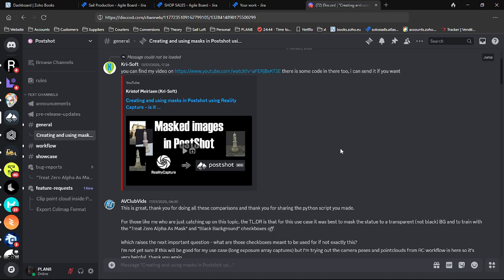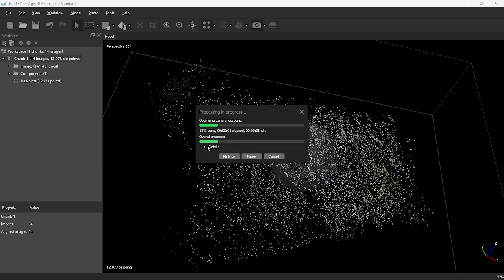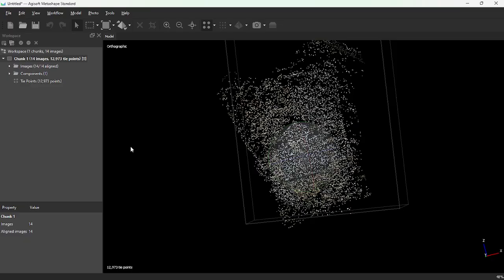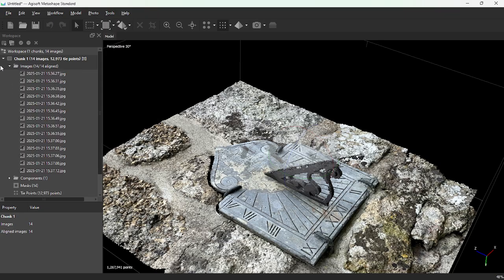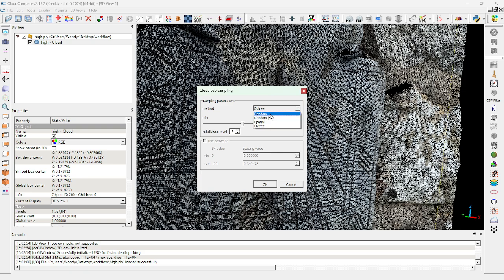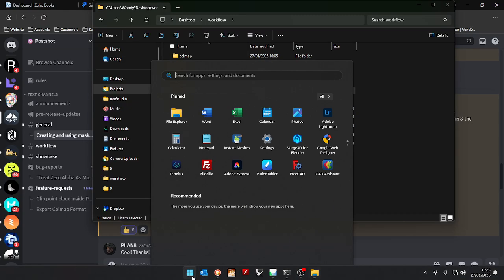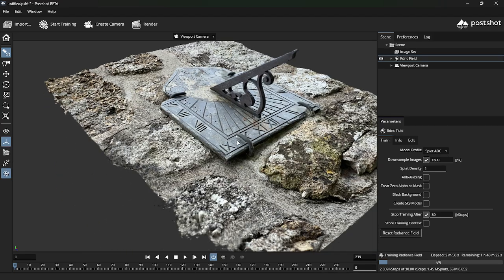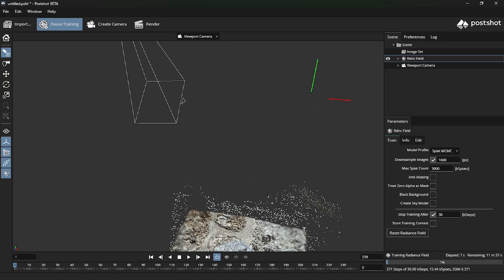Gaussian Splatting - Metashape mask export to Postshot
How I align images and optimise them in Metashape ready for export to Postshot using the COLMAP format, including alpha masks.

I also discuss the merits of using the Pinhole camera transform, as well as a sneaky cheat to get a better pointcloud and cleaner gaussian splat result.

I recently made a little python script to convert the cleaned/large .ply to points3D.txt/bin file available

I ask a couple of questions in the video, if you know the answer, please leave a message below. Also any tips on Metashape optimisation workflows. appreciated.

Hope the workflow is of help.